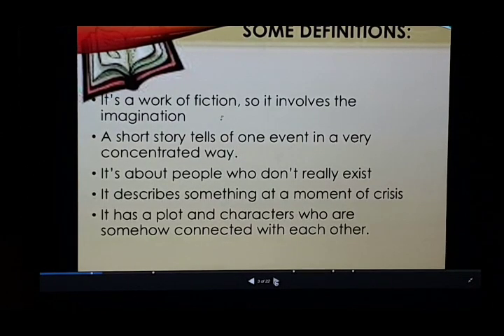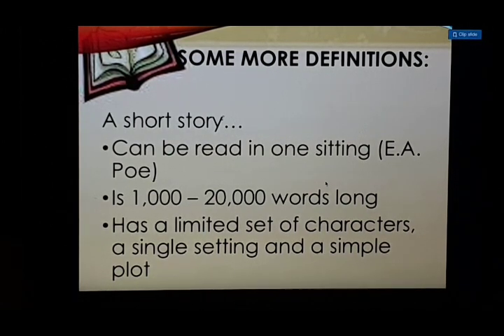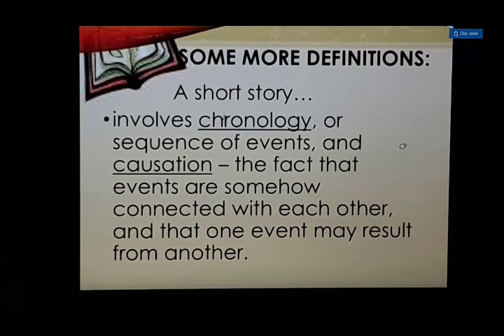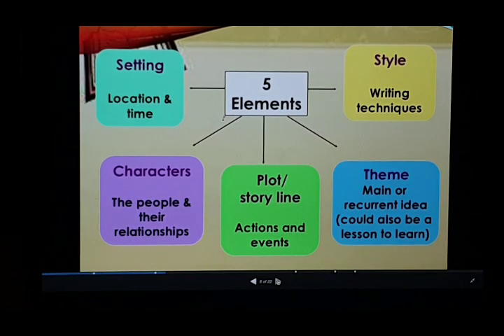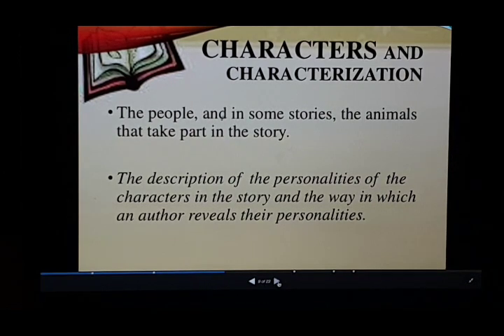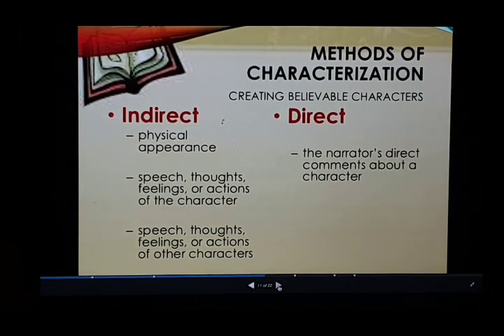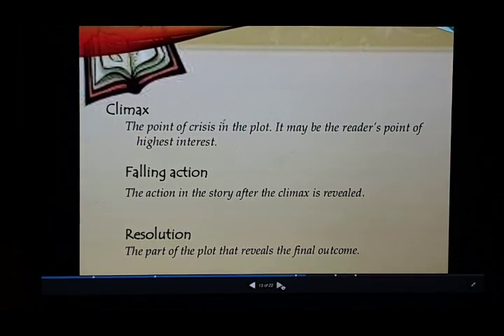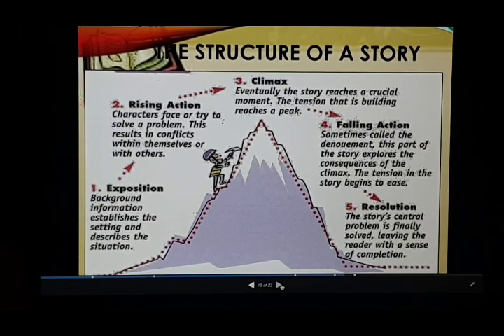V & VI English - Story Writing